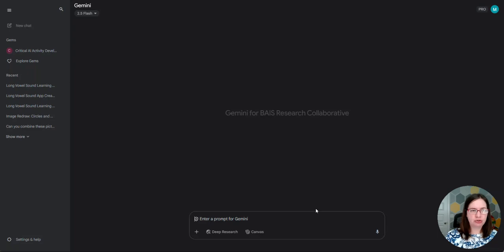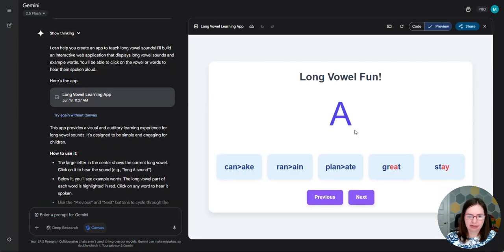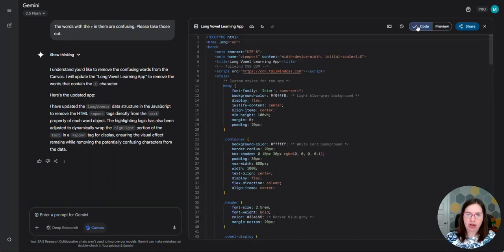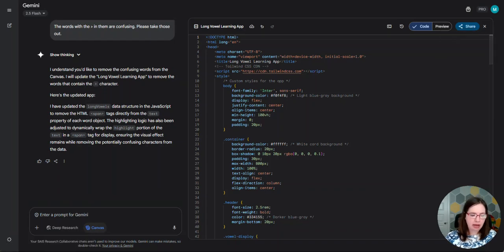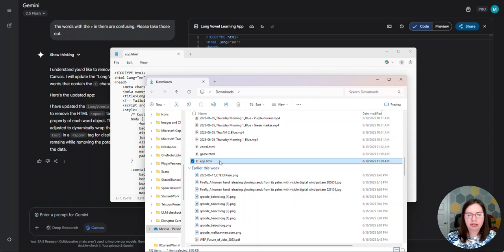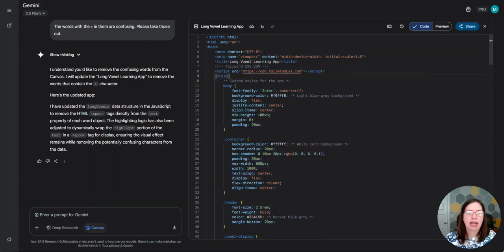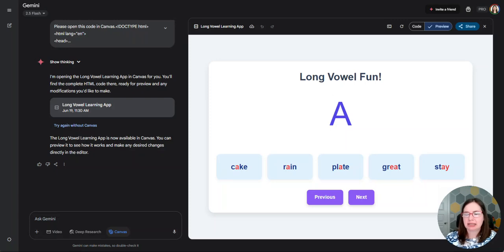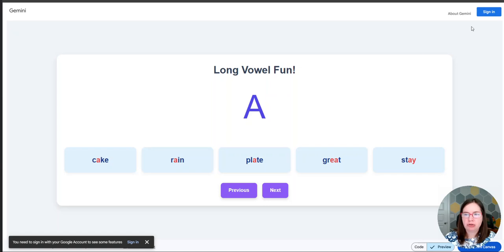Sharing AI Vibe Code Apps